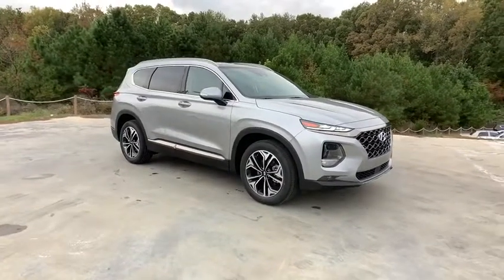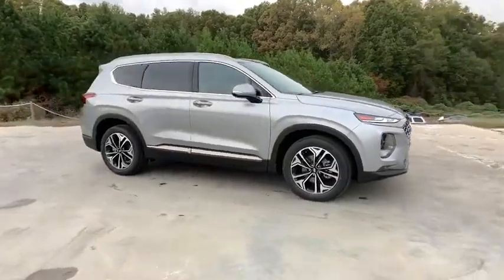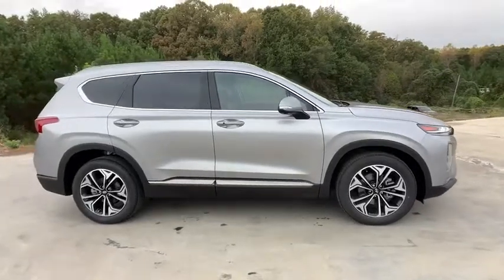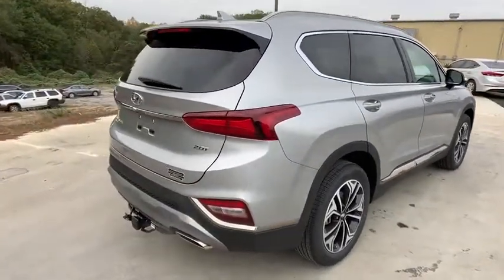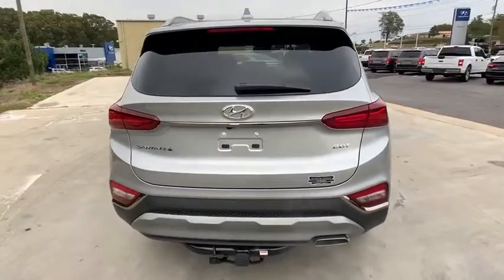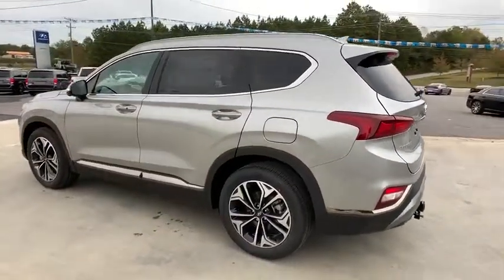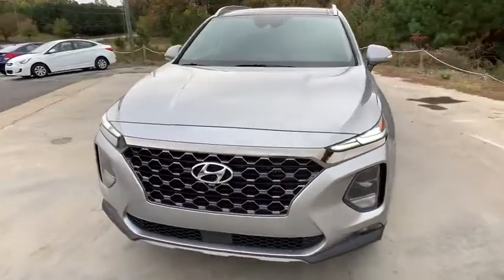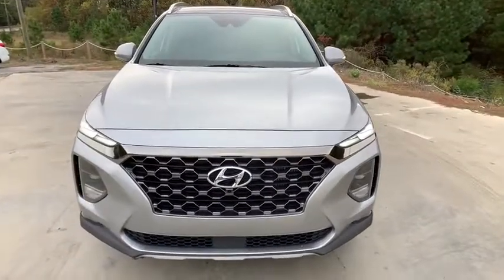2020 Hyundai Santa Fe Anderson County, Greenville, Clemson, Easley, Lake Hartwell, SC 202030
Shimmering Silver New 2020 Hyundai Santa Fe available in Anderson County, South Carolina at Hyundai of Anderson. Servicing the Greenville, Clemson, Easley, Lake Hartwell, SC area.
2020 Hyundai Santa Fe Limited 2.0T - Stock#: 202030 - VIN#: 5NMS53AAXLH187609

Shimmering Silver 2020 Hyundai Santa Fe Limited 2.0T FWD Automatic 2.0L Turbocharged Dealer Maintained, All Routine Maintenance Up to Date, MUST SEE!, Parking Sensors, Extended Warranty Available, Hyundai of Anderson Certified, Navigation, Leather, Bird's Eye View Camera System, Panoramic Sunroof, Lane Departure Warning/Lane Keep Assist, Forward Collision Avoidance Assist, Electronic Blind Spot Monitoring System/Safe Exit Assist, Driver's Attention Warning, Push Button Start. 20/27 City/Highway MPGbrREAD Hyundai of Anderson has created a VIP department just for our online customers. You can structure your entire deal online, including trade-in & payment options & reserve the vehicle for 72 hours. We can even start your paperwork, saving you even more time. We have valet for purchase delivery & many service scenarios. YOU WILL ALSO ENJOY A COMPLIMENTARY MEMBERSHIP IN OUR LIFETIME REWARDS PROGRAM!!! Join us at Hyundai of Anderson! We value your time with our best pricing, aggressive trade allowances & multiple payment options in 45 minutes or less. Also, with our customer care express quick lube lane, with dedicated advisor and technician, with no appointment necessary!!! 45 minutes or less is our goal with world class service! Most factory rebates and special finance offers cannot be combined. All New Hyundai's come with a 10yr/100,000 mile warranty. Attention Anderson, Belton, Honeapath, Clemson, Piedmont, Hartwell, Greenville, and everywhere in between come check us out! VEHICLES MAY BE SUBJECT TO UNREPAIRED MANUFACTURER RECALLS. Please contact the manufacturer for recall assistance / questions before purchasing or check the NHTSA website for current recall information Pricing does not include state tax or licensing fees. Includes Dealer closing fee of $240.